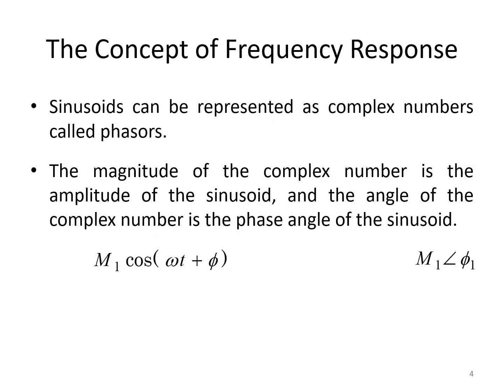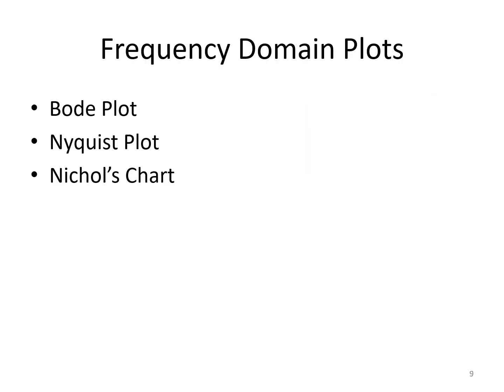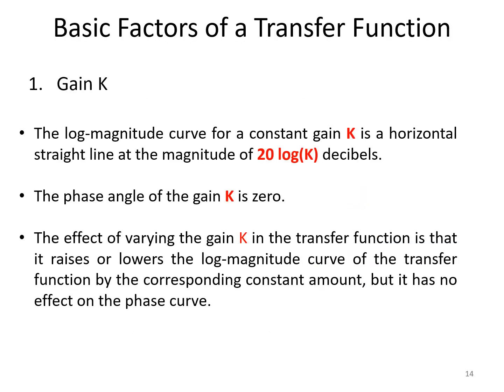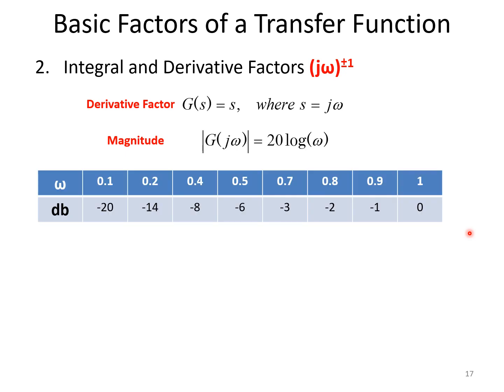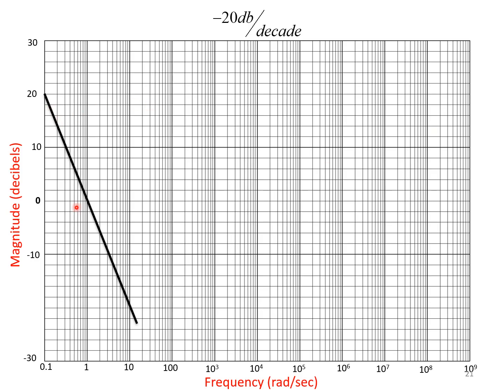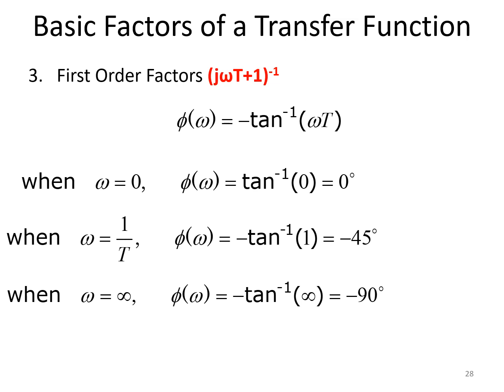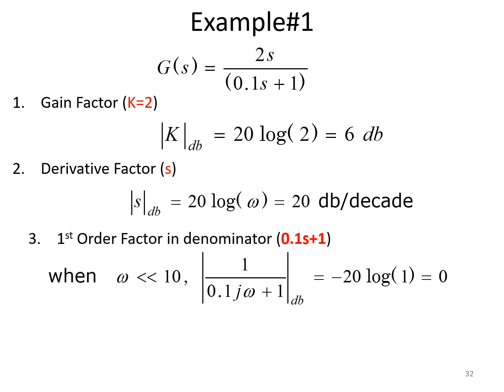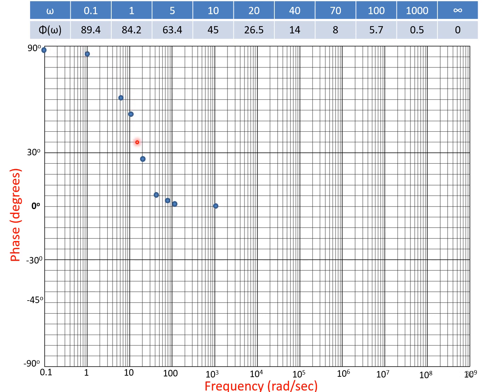CONTROL SYSTEMS - Correlation